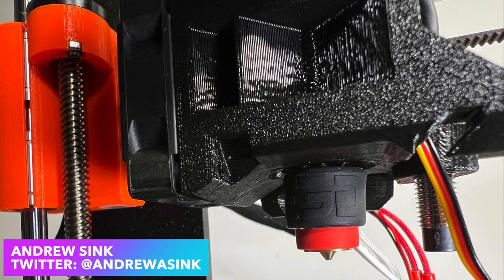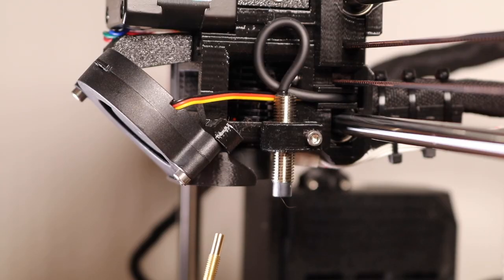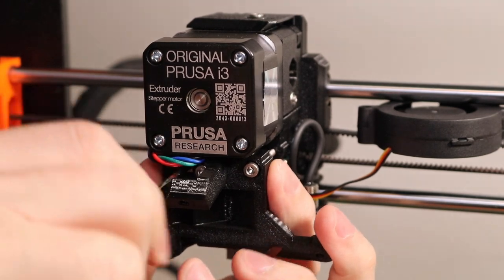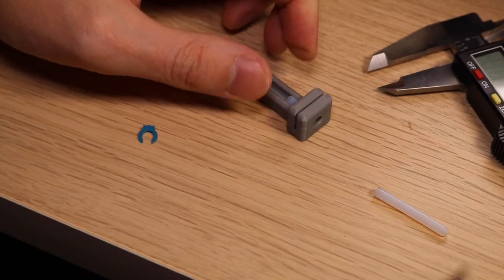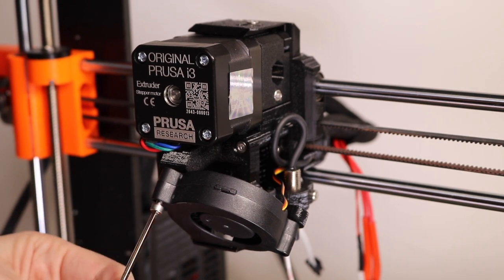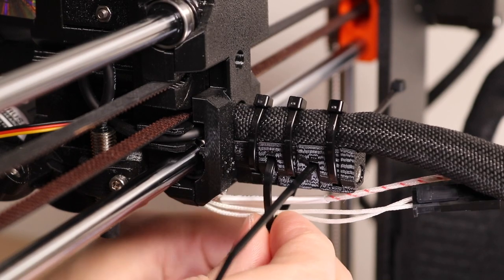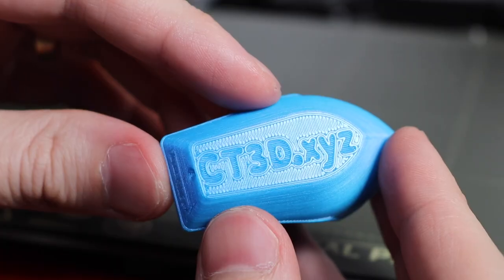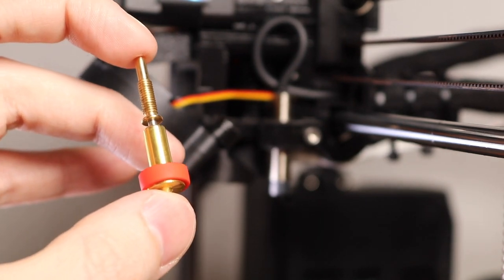E3D RapidChange Revo Six Review - Change Nozzles Super Fast!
Swapping nozzles is a fast and easy way to dramatically alter the performance of your 3D printer, but it requires tools, patience, and practice. The E3D Revo is a revolutionary new hotend from E3D that allows users to replace their nozzles without any tools, in less than a minute. E3D sent me a pre-order unit to test and I was impressed with the entire process.

MORE BELOW ↡↡↡↡

Cheap Nozzle Set w/ Tools

Chapters:
0:00​ - Intro
0:15 - Why Swap Nozzles?
0:44 - The E3D Revo
1:51​ - Installation / Hardware
4:19​ - Installation / Wiring
5:22 - PID Tuning and Calibration
6:07 - Test Print
6:31 - Is the Revo Six Worth it?

Music